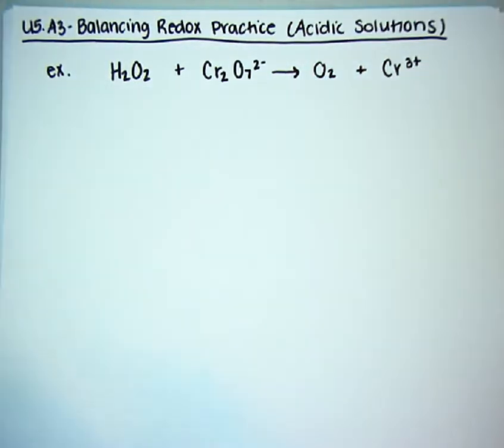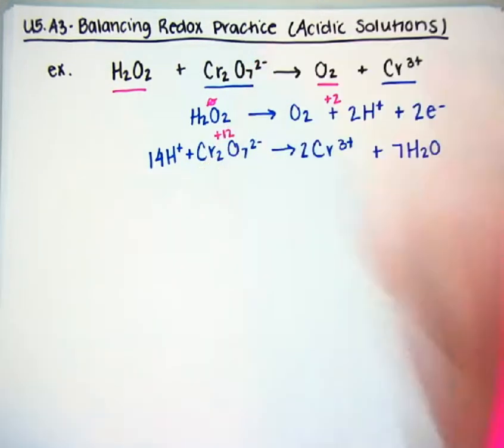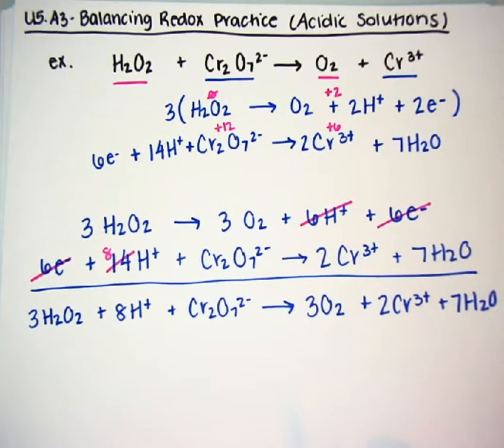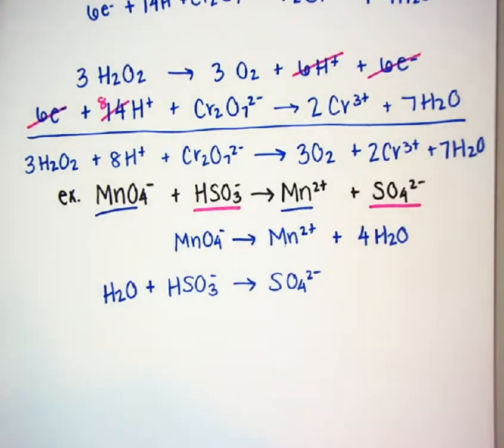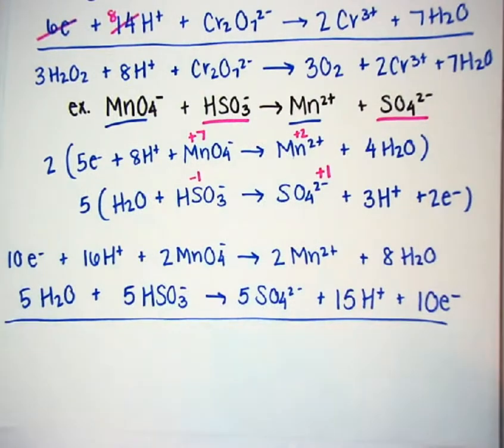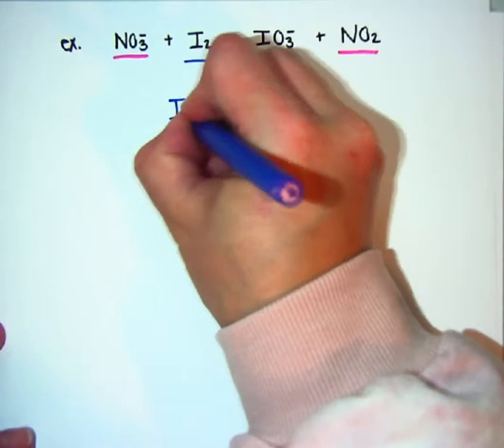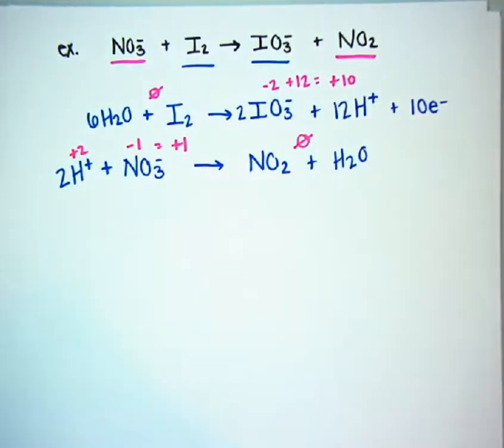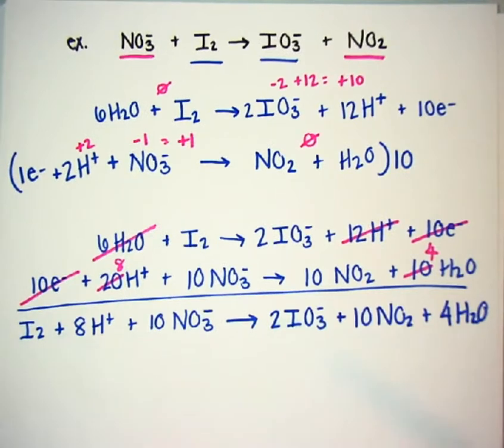U5.A3 Balancing Redox Reactions in Acidic Solution Practice